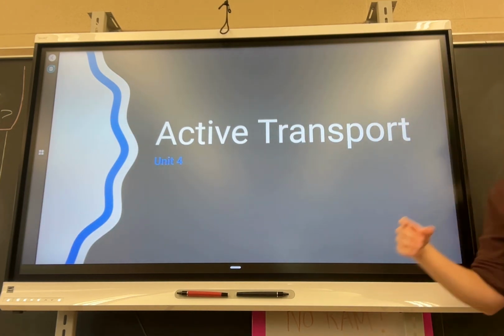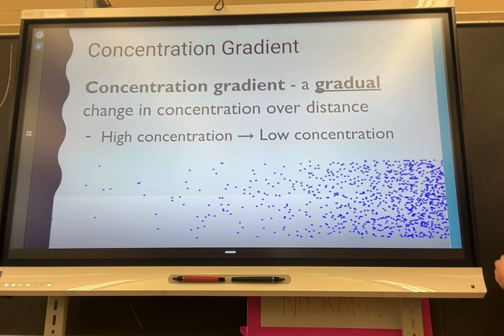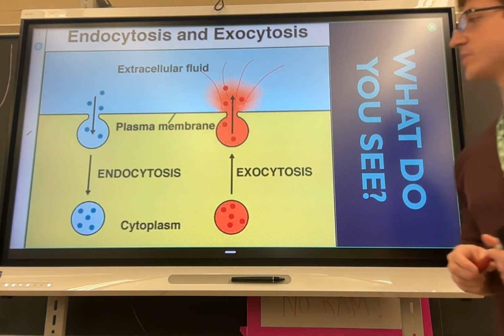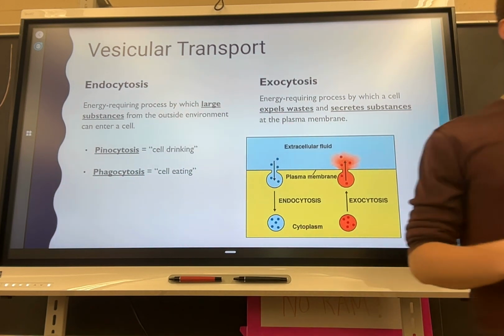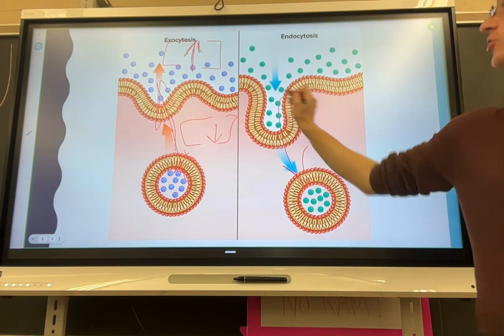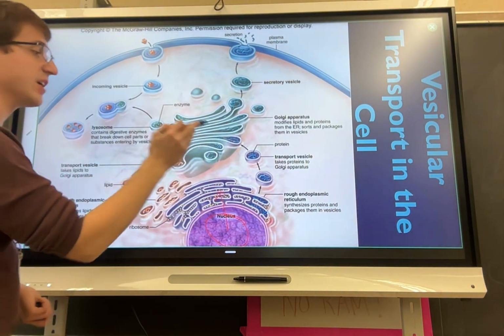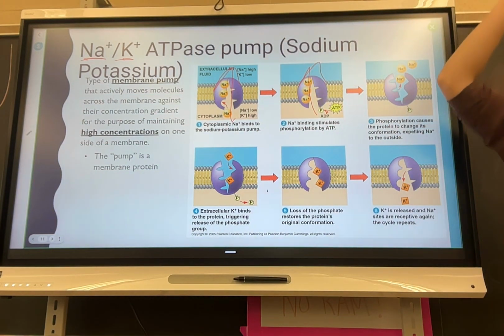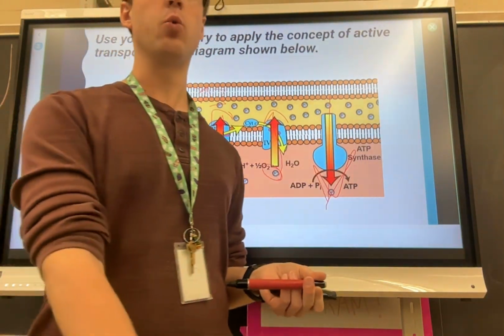Active Transport Lecture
In this video, we discuss active transport and how it is used to move particles against their concentration gradients.